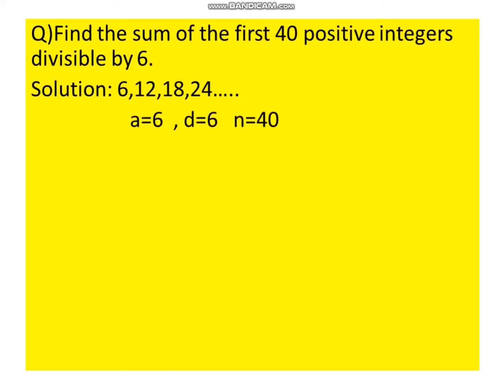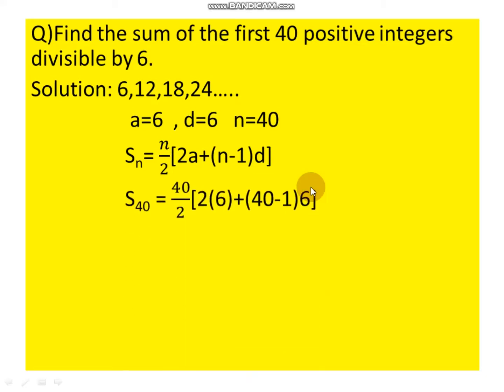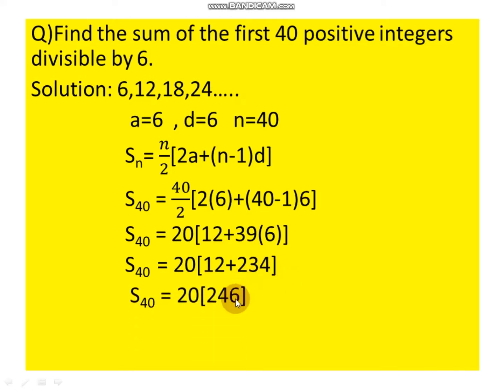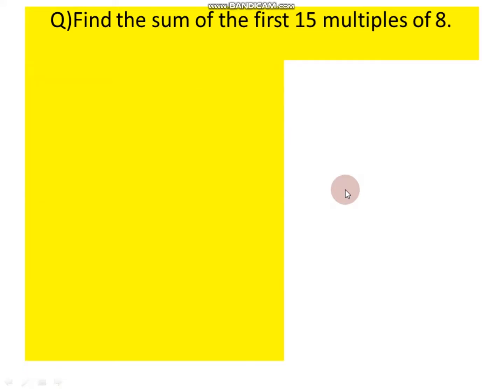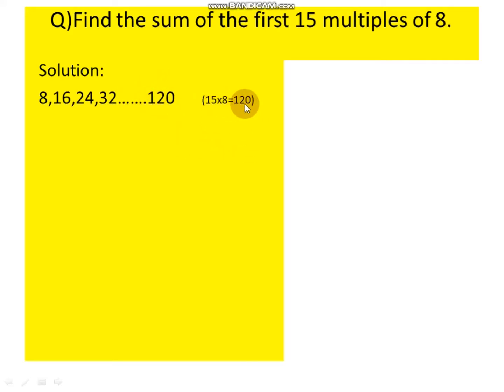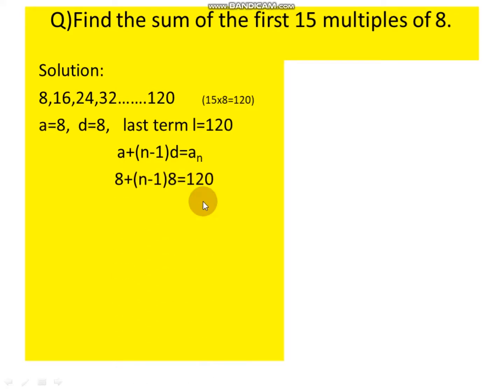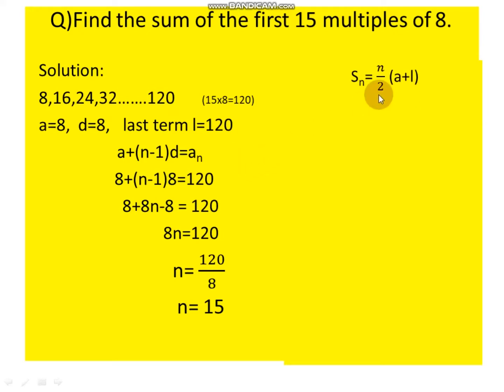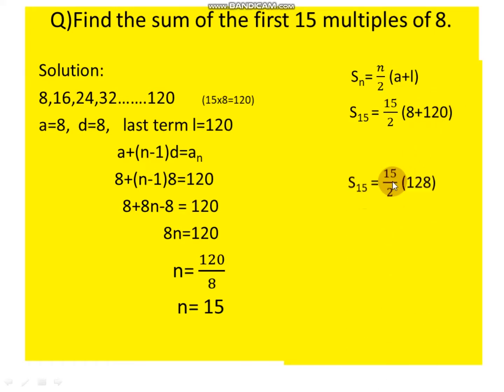Arithmetic progressions | sum of n terms | Exercise 1.3| question no 12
Solving the  sum of n terms of AP